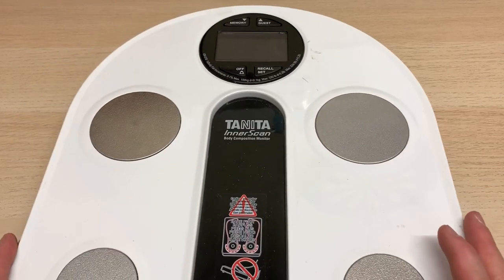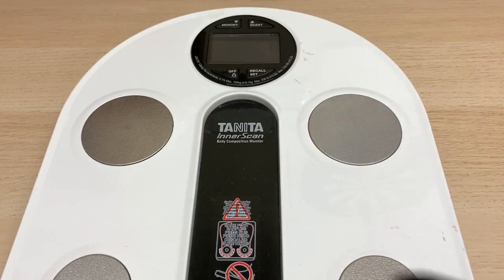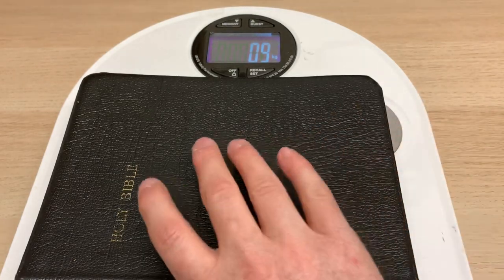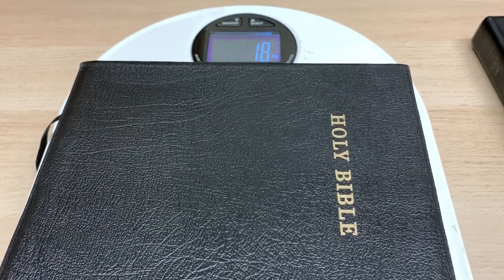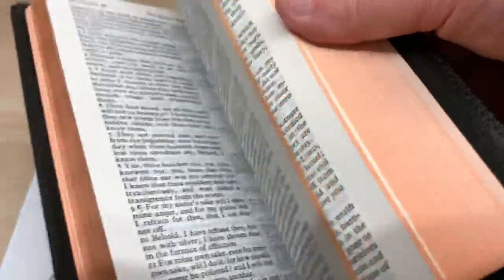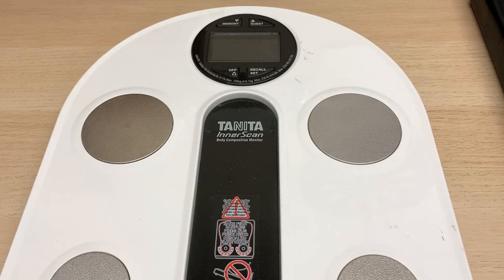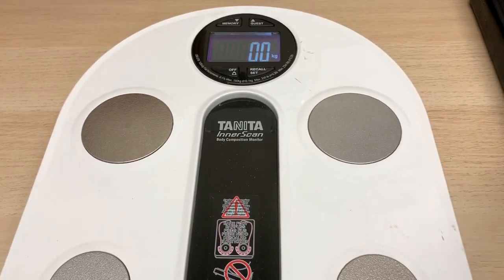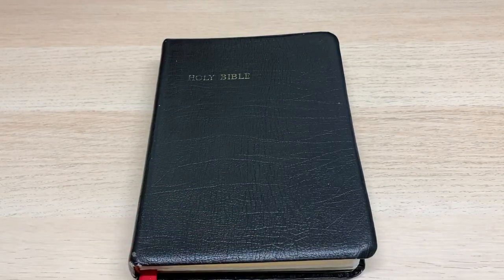A to Z of Bibles #26: 'W' is for...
Today we're looking at the letter W which is for Weight! Let's get some Bibles on the scales!
Perhaps lighthearted, but weight definitely makes a difference when choosing a Bible and can impact you as you get older especially!